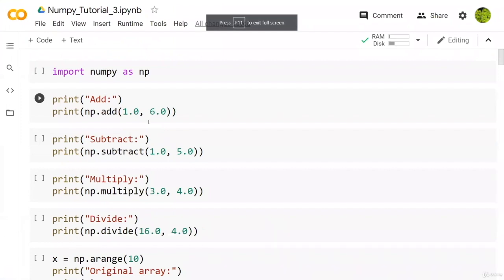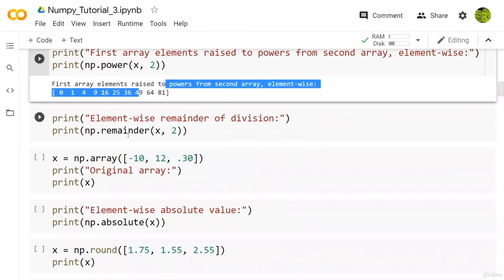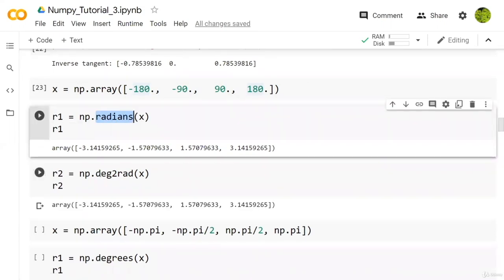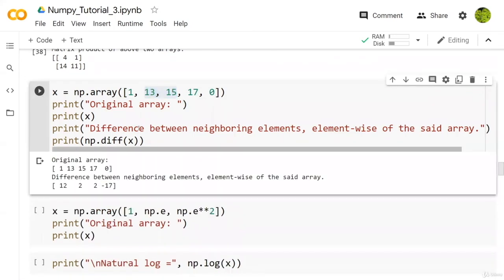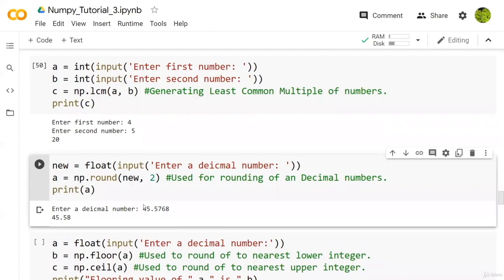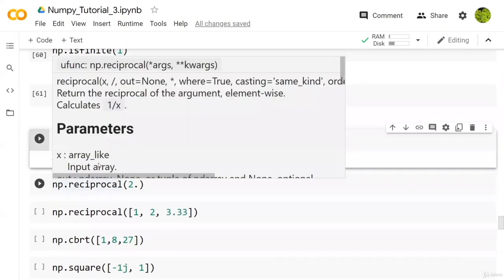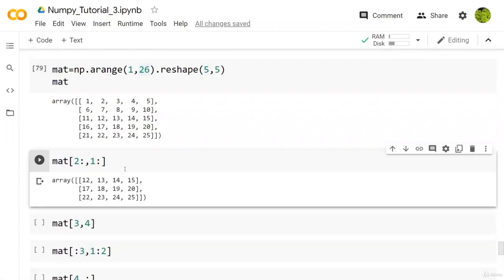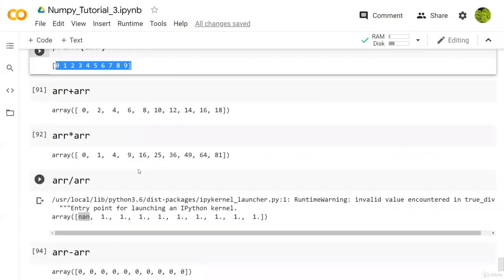40. Python: NumPy Library Tutorial (3)